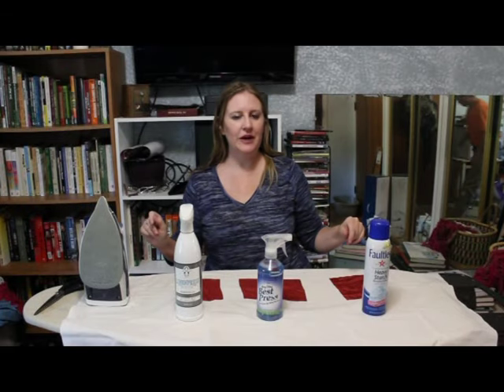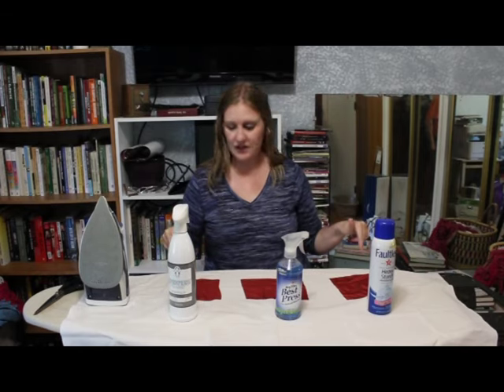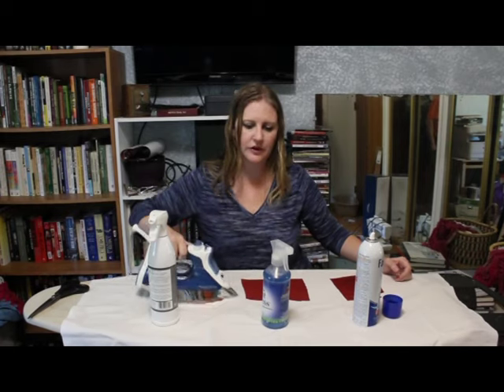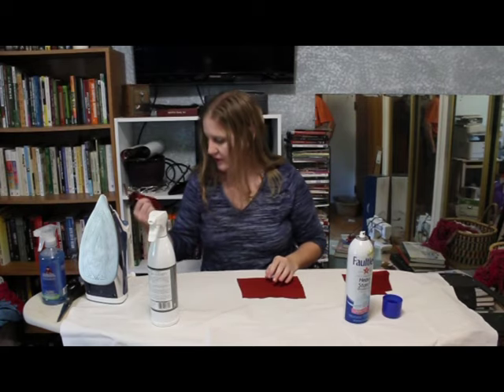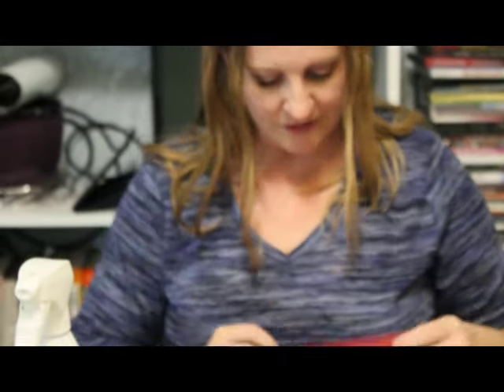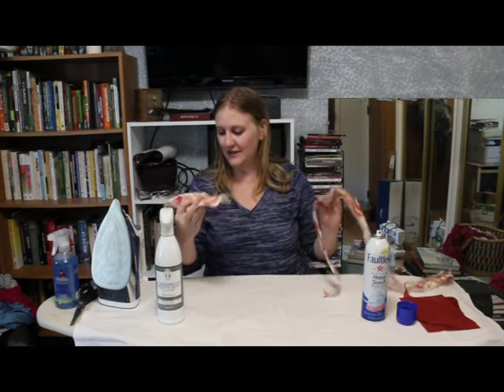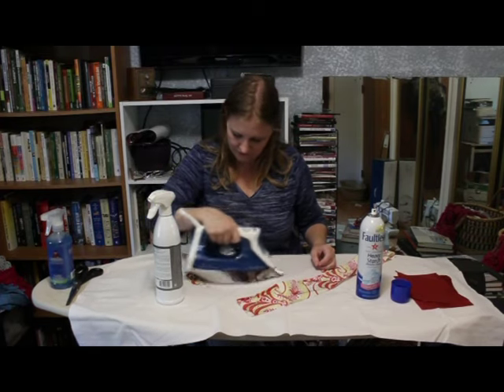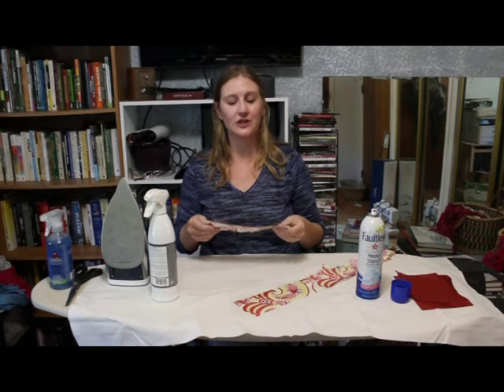Starching Silk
If you are at all unsure how your silk will hold up to starch, please test a sample first.  But when you're done testing, try these starches on the finished product...